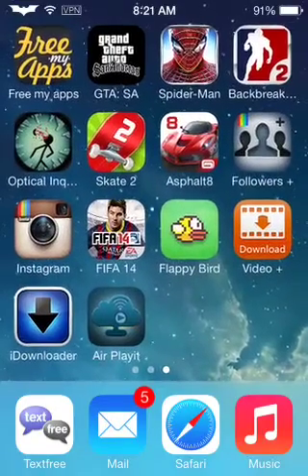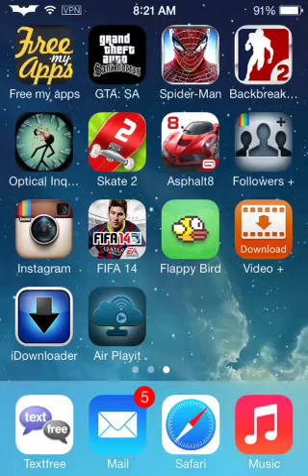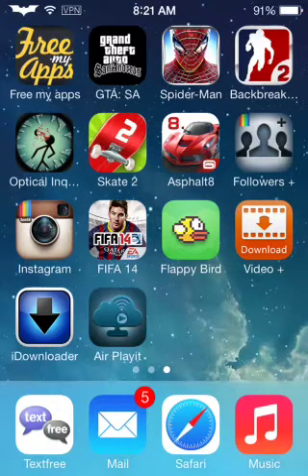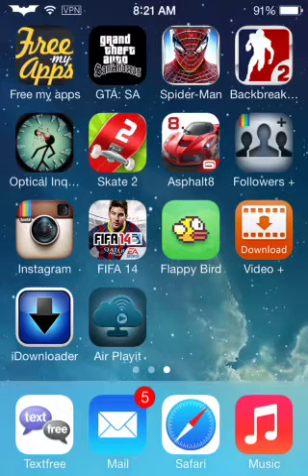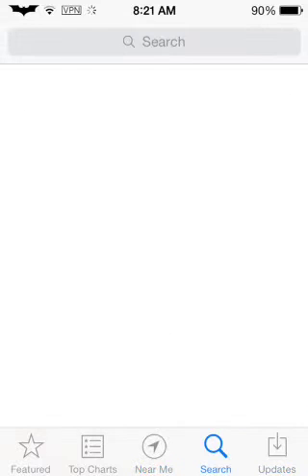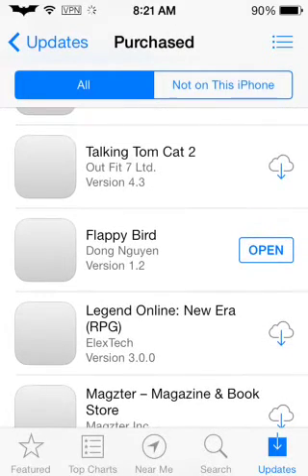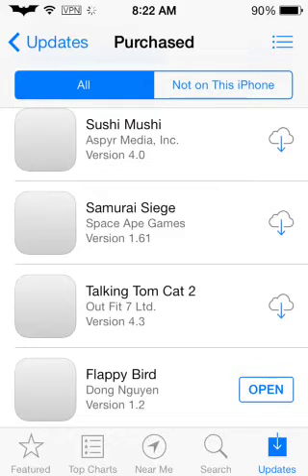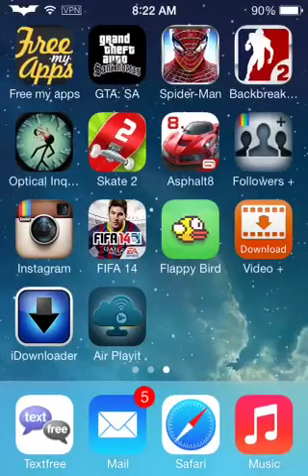How to get the recently deleted flappy birds on Ios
Hey guys, in this video I'm going to show you how to re-download the recently deleted app flappy birds on your iDevice.
Thanks you guys, hoped this helped you out.